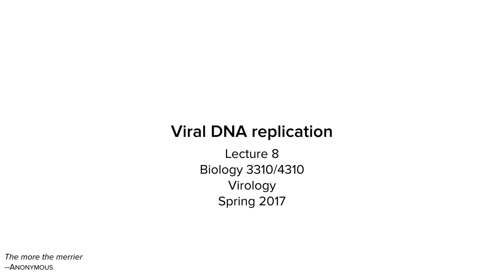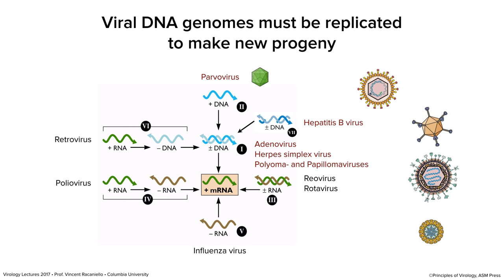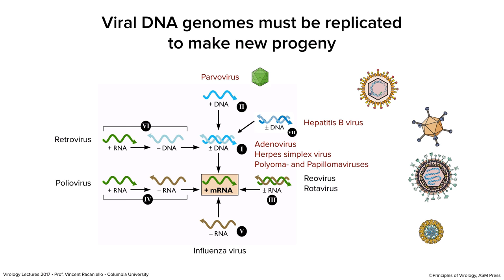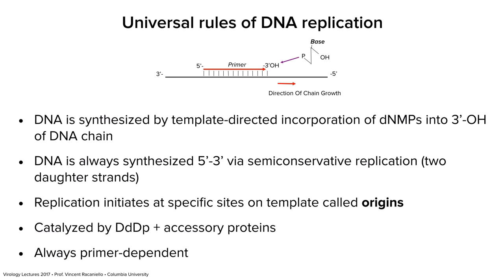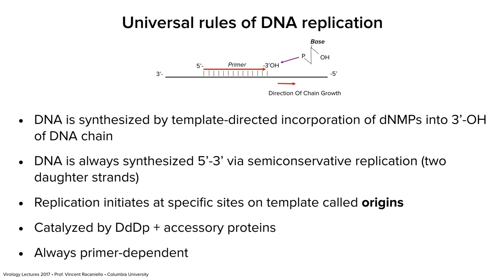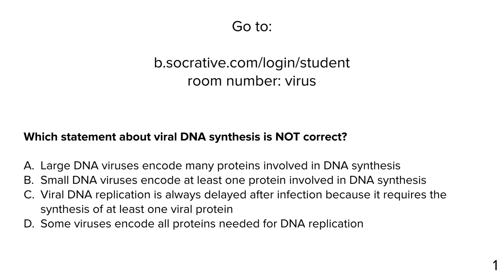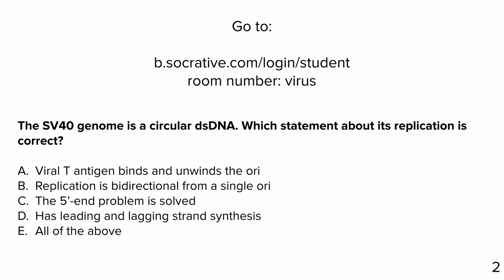Virology Lectures 2017 #8: Viral DNA Synthesis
Every known DNA virus must make at least one protein to allow genome replication to take place. In this lecture we cover how DNA viruses replicate their genome: how viral DNA genomes recruit the host synthetic apparatus, replication by strand displacement or a replication fork, solving the 5'-end problem caused by RNA priming, how genomes of different structures are copied, and how viruses make sure cells are actively duplicating their DNA to provide access to the DNA synthesis machinery.